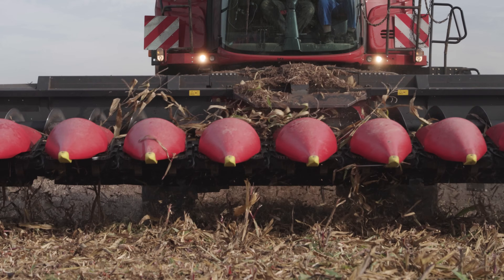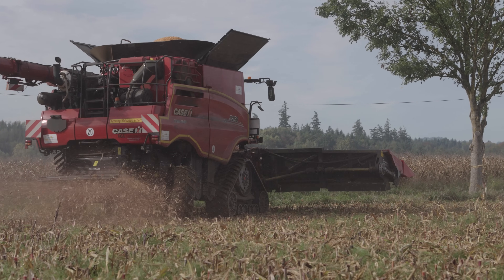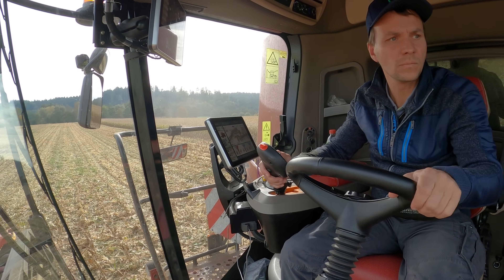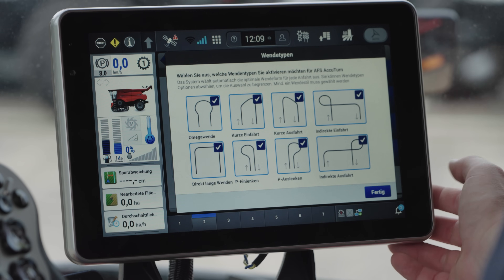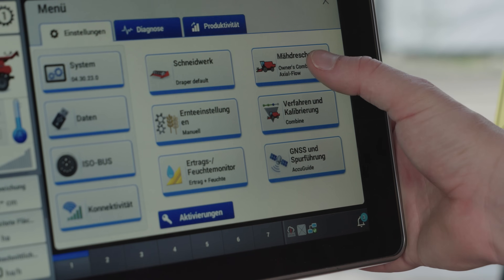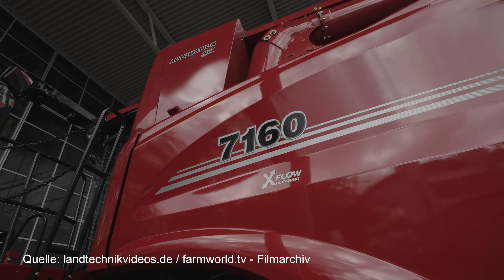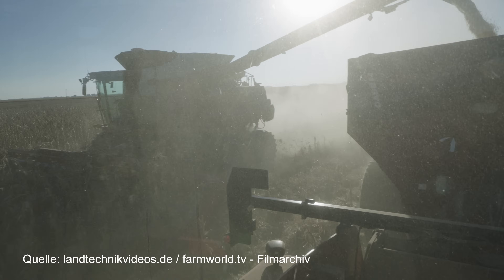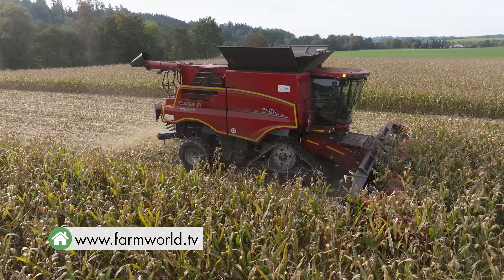Test-Drive Case IH Axial-Flow 260 Series | Combine Harvesters | Innovation | Agricultural Technology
In this new test drive video, we have already had a chance to get to know the Case IH Axial-Flow 260 series. Case IH is planning to launch these combines in 2025. For this video, we were able to test a new Axial-Flow 8260 and take a look at the final cab specifications in an Axial-Flow 9260.

Camera, research, editing: Tammo Gläser
Speaker: Mike Rogers